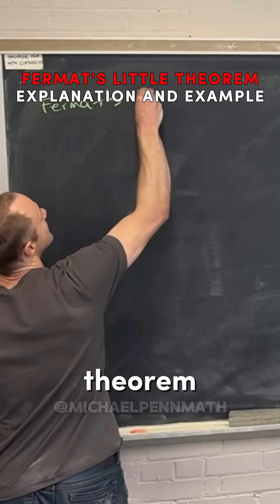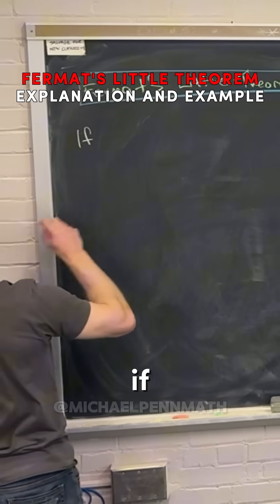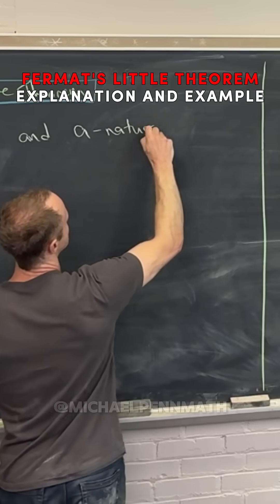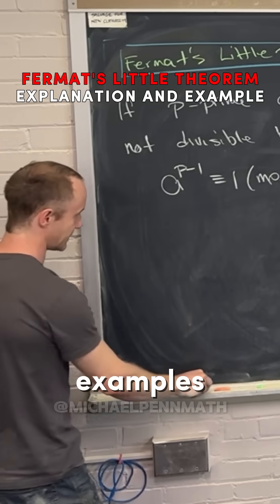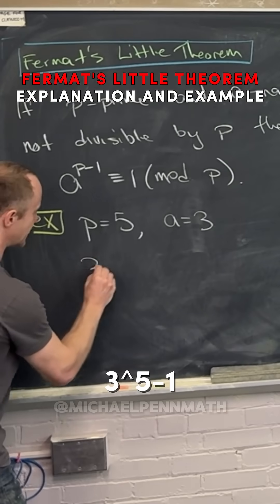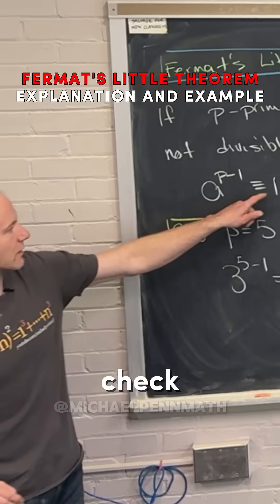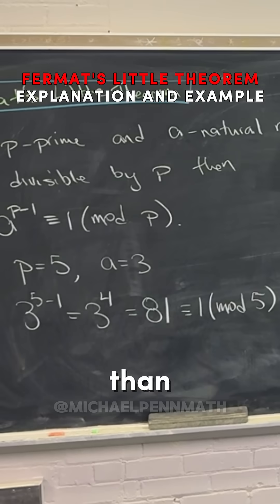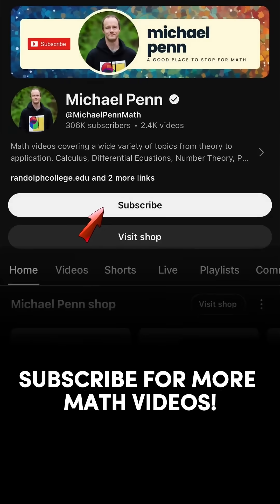Fermat's little theorem -- example